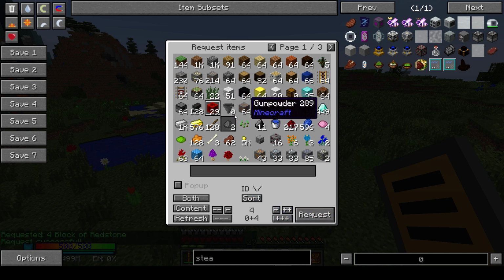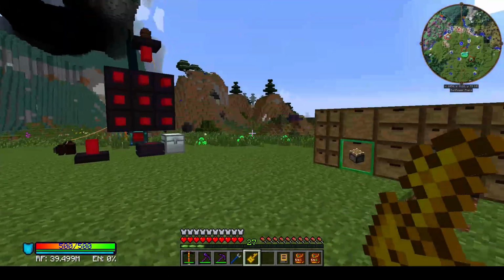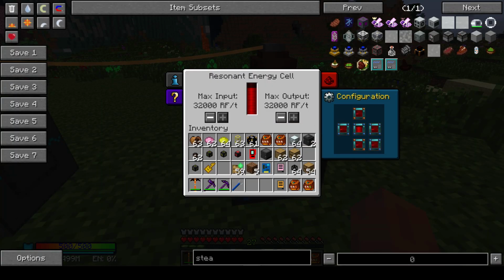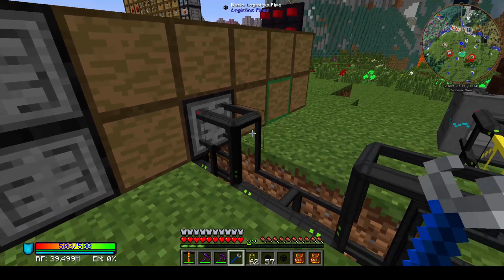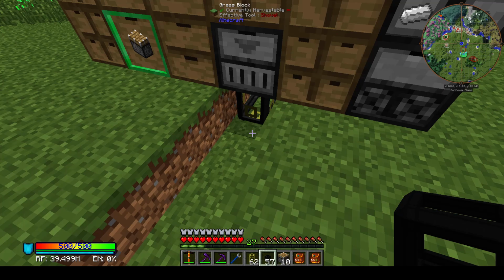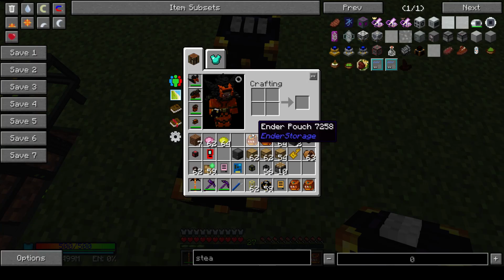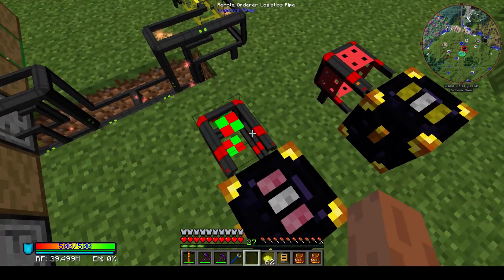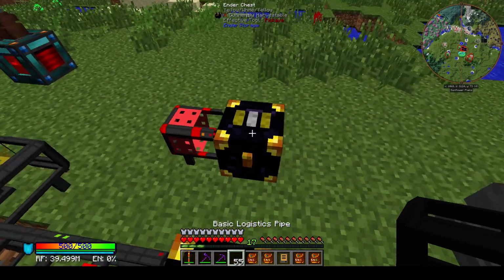FTB Infinity Evolved - Incredibly useful early game storage with FULL REMOTE ACCESS - Part 1 of 2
Part 1 of 2: Tutorial on using early game Storage Drawers with Logistics Pipes to remotely access items from anywhere in the world. Upgradeable to Applied Energistics ME systems as you progress! Minecraft v1.7.10 Feed The Beast Infinity Evolved.

Part 2 of 2 Additional features and alternate Ender IO setup